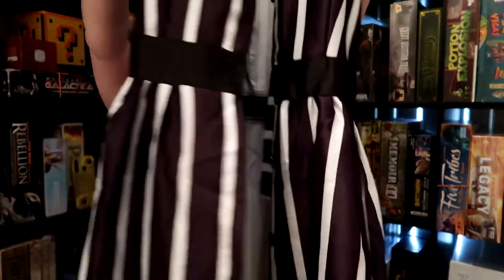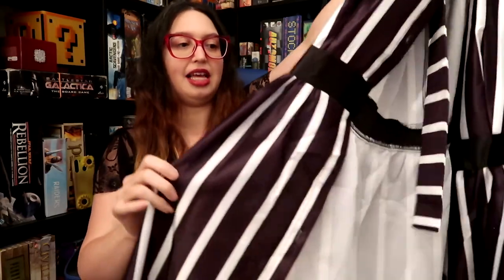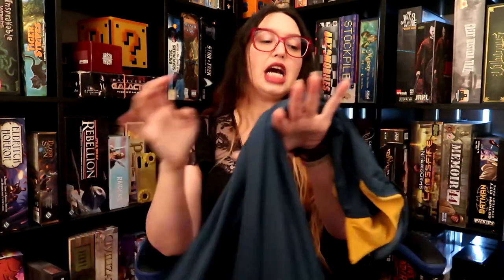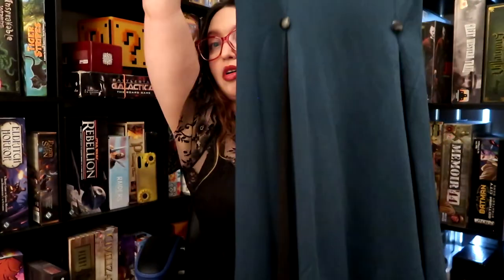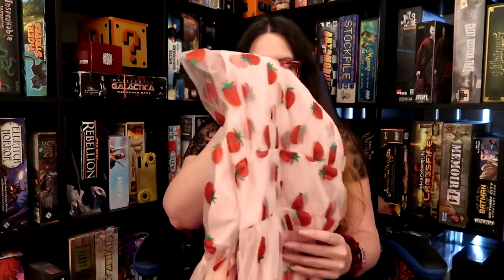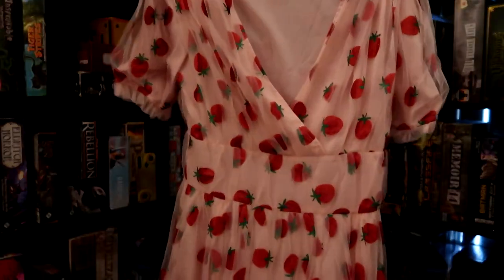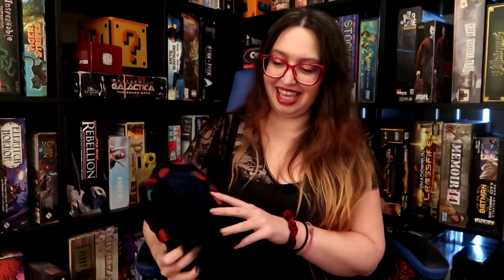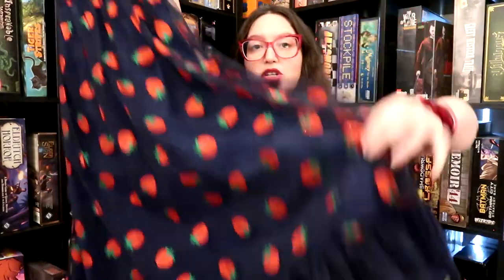Retro Stage Clothing: Disappointment in a Bag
Retro Stage Clothing review and try on. 4 very different dresses came in 1 bag and I'm here to try them on!

Looking for other Miss Jenny entertainment? Check out appearances on the series "Overbooked" posted whenever the mood hits on the Channel with the best name DURGER TIME!

Anyone remember Google Plus?